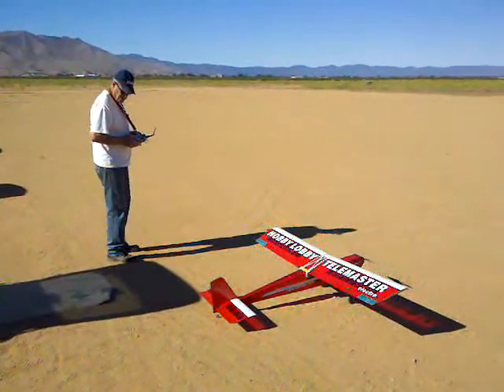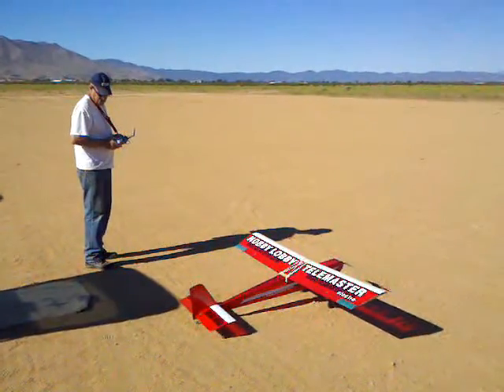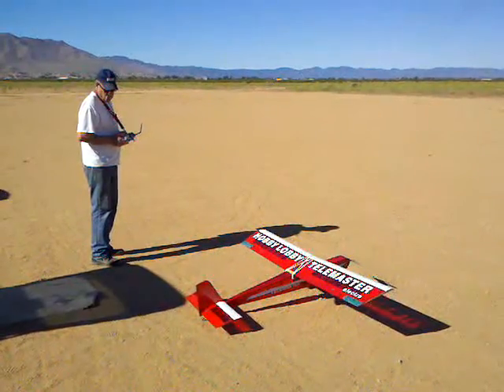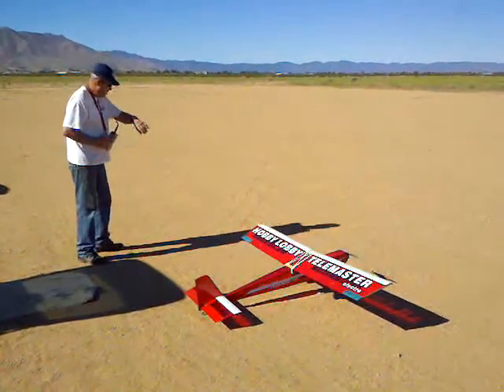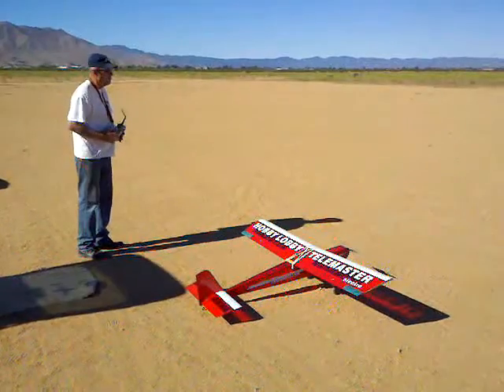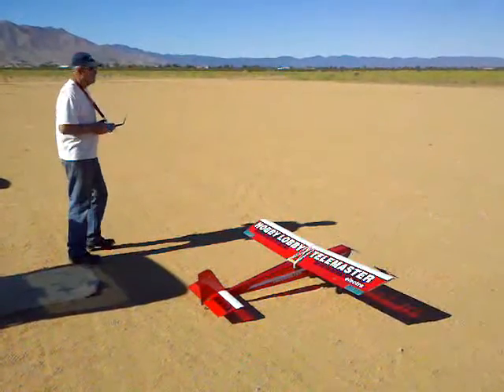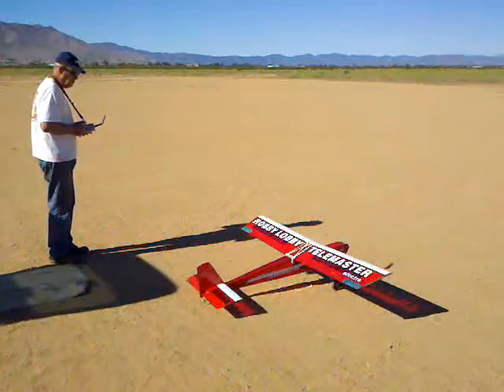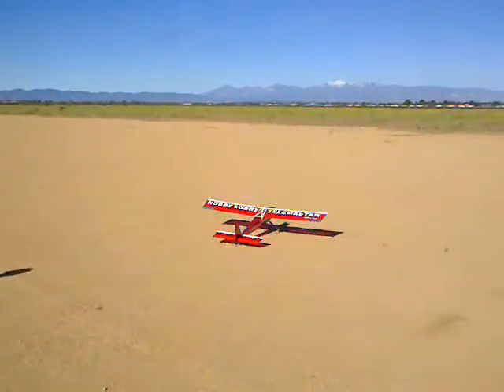THE ELECTRIC FIELD in APPLE VALLEY, CA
RICHARD'S 6 FOOT TELEMASTER.           5/11/11